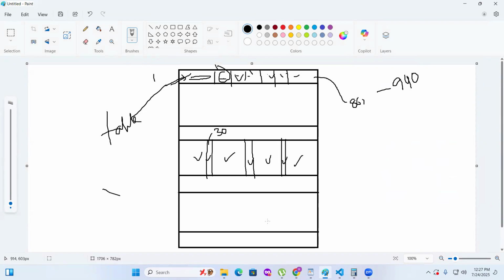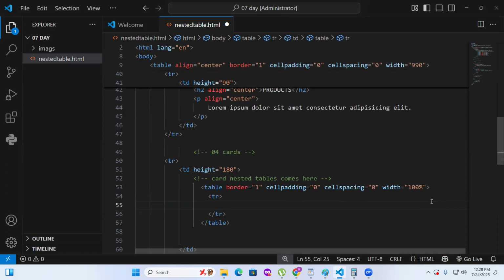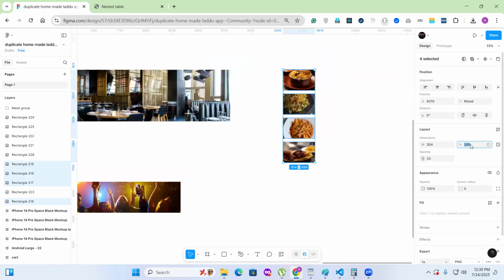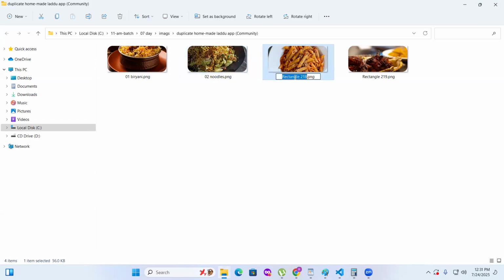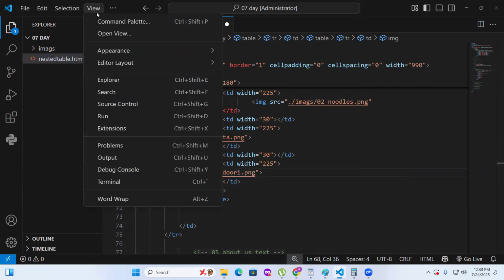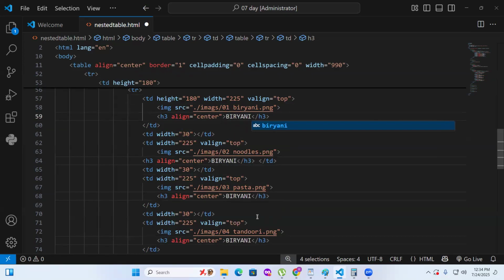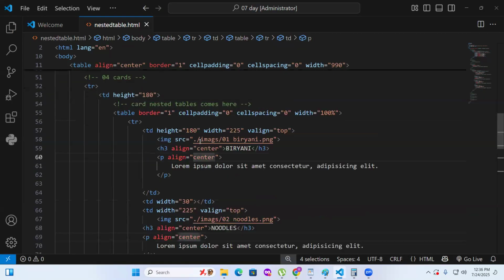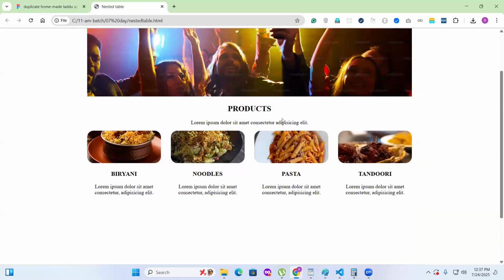HTML Nested Tables Tutorial for Beginners | Part 4 | Learn Web Design with Arrow Multimedia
🔵 **HTML Nested Tables Explained – Part 3 | Web Designing Course**
Welcome to Arrow Multimedia – a premier training institute established in 2006, delivering quality education in IT, Graphics, VFX, Filmmaking, and Interior Designing.

In this video, we dive into **Nested Tables in HTML**, a crucial concept for beginners learning HTML and web design. This is **Part 1** of our structured 5-part series that covers HTML Tables in-depth – from basic structure to advanced nesting techniques.

- Understanding table tags in HTML
- Creating rows and columns
- Nesting tables within cells
- Real-world use cases of nested tables in web layouts

👨‍🏫 This content is taken directly from our live classroom sessions at **Arrow Multimedia**, where we train students in:
✅ Full Stack Web Development (MERN, Java)
✅ UI/UX Designing
✅ Graphic & Motion Design
✅ 3D Animation & Visual Effects
✅ Interior Design with site execution exposure

📲 **Follow Us for More Updates:**